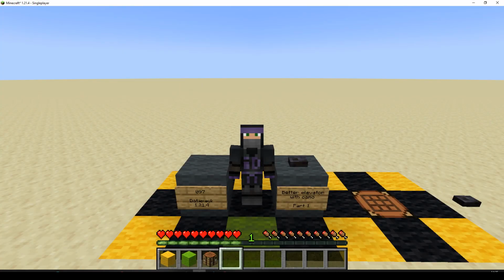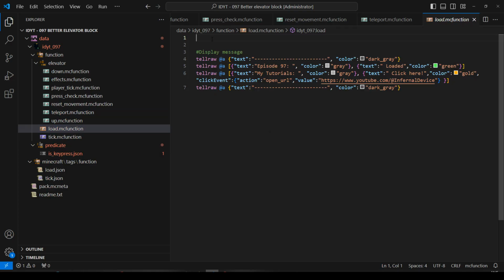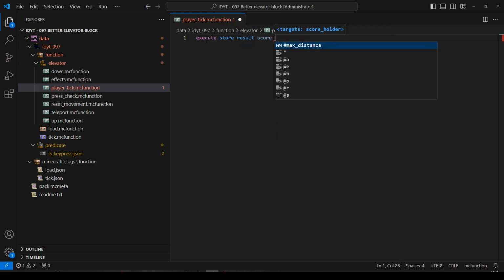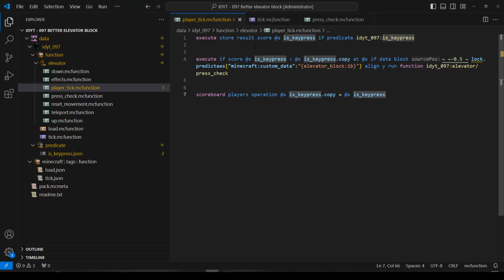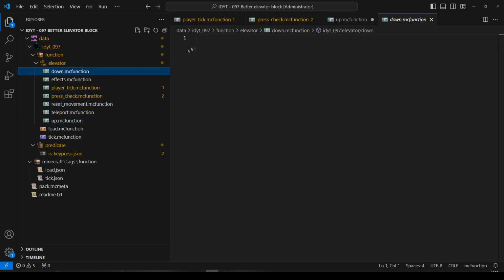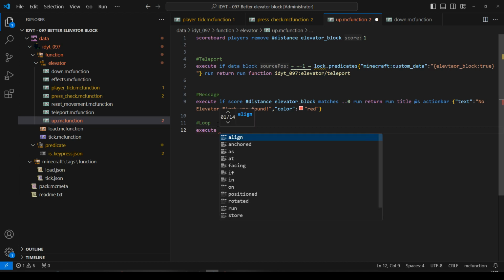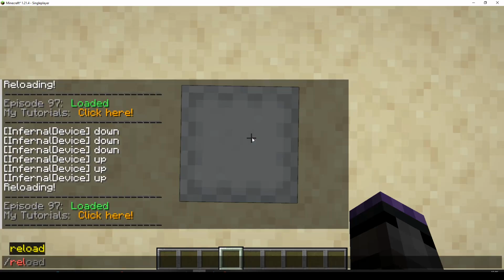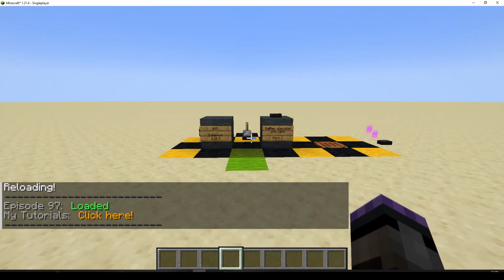097: Better elevator with camo Part 1 [Minecraft 1.21 Datapack]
Ep097: Part 1 of making an elevator block to travel up and down quickly. In the next part we will add the recipe and the ability to disguise it.

00:00 Intro
01:40 Create folders and files
03:05 Function load
04:14 Function tick
04:40 Predicate is_keypress
05:50 Function player_tick
09:40 Function press_check
12:15 Function up
15:20 Function teleport
17:00 Function reset_movement
18:30 Function effects
19:50 Function down

Commands by: GalSergey